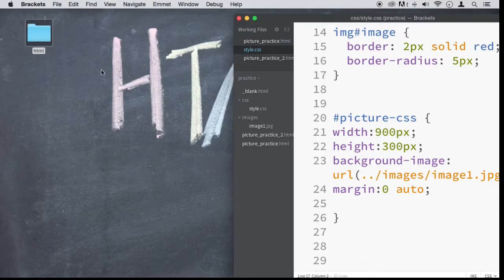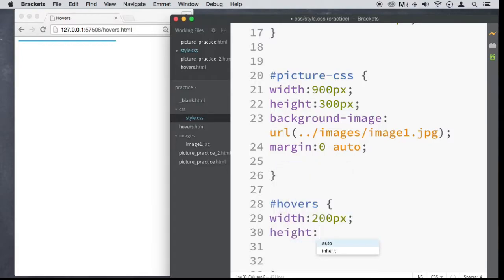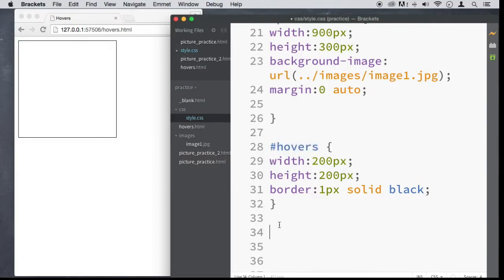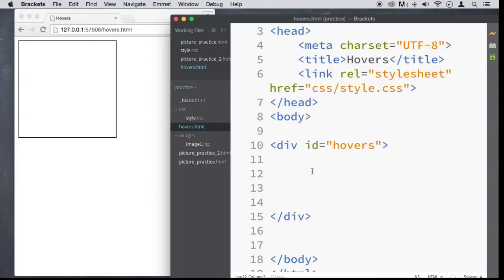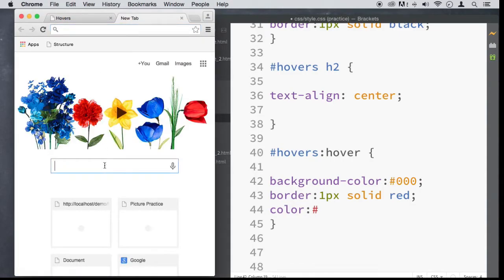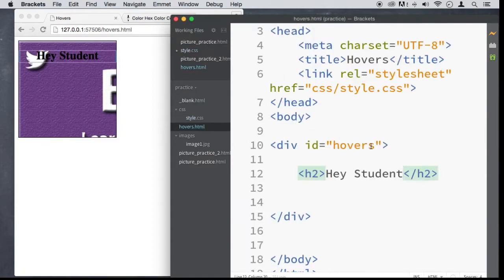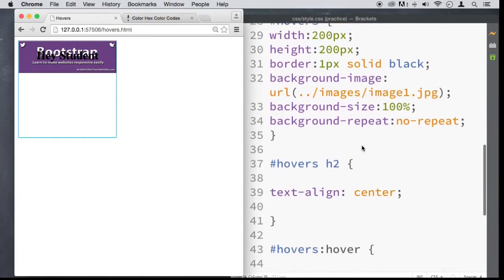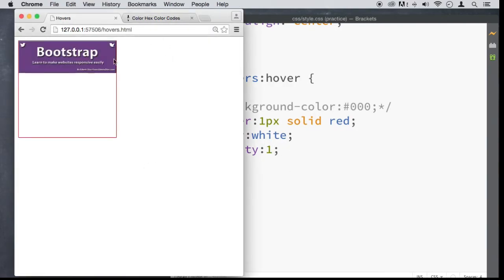HTML & CSS Tutorial 26 : Hover Effect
In this  video of Quordnet Academy for the series HTML and CSS tutorial for Beginners Hover Effect have been discussed.

Who this course is for:
Web Developers
IT Professionals
DB Professionals

5.If you want to get us on TUMBLR please then click on the link given below